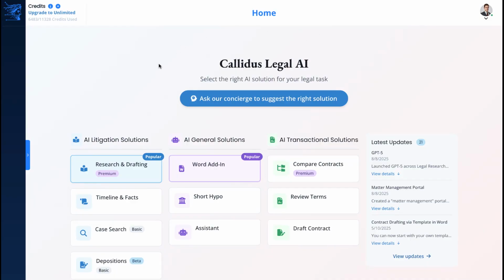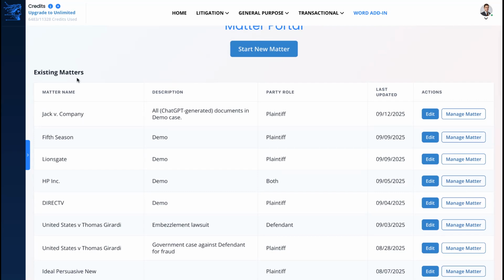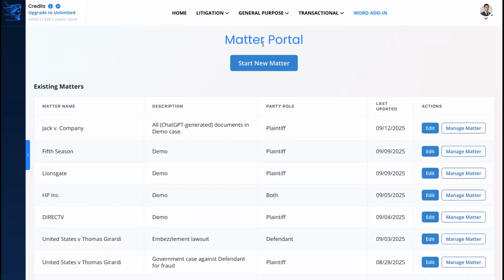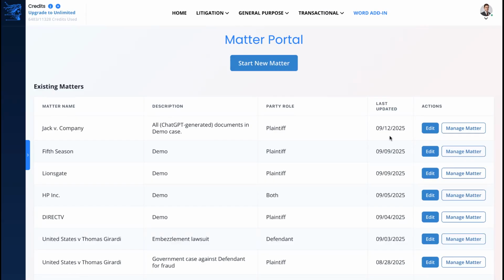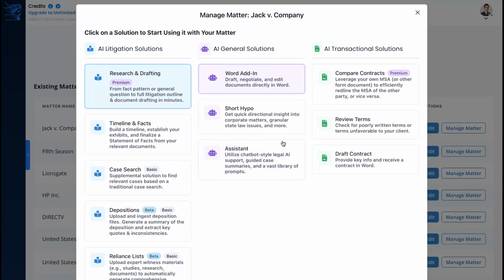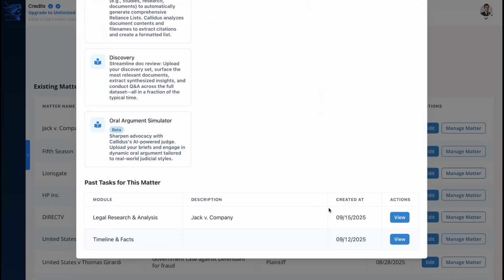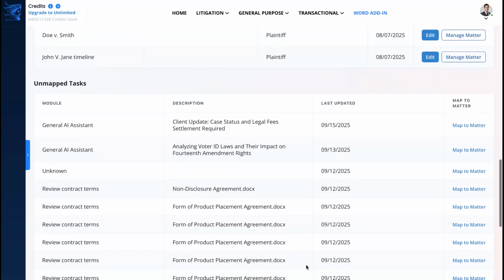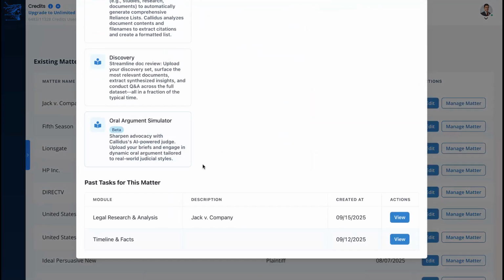Creating Legal Matters with the StrongSuit AI Platform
Attorney Marissa Leone demonstrates how to create and manage legal matters using the StrongSuit Legal AI portal. This comprehensive tutorial shows practicing attorneys how to organize cases, save work to existing matters, and efficiently navigate the matter management system.

Tutorial Coverage:
- Step-by-step matter creation process
- Portal navigation and matter organization
- Saving work to existing legal matters
- Case management best practices with AI tools

This practical demonstration guides attorneys through the essential workflow for organizing legal cases within StrongSuit legal AI. Marissa walks through accessing matters from the homepage, creating new cases, and maintaining organized work streams for complex litigation.

Key Features Demonstrated:
- Matter creation and setup process
- Portal navigation techniques
- Work organization and case filing
- Integration with other StrongSuit AI tools

Perfect for attorneys seeking efficient case management solutions, law firms adopting legal AI technology, and legal professionals managing multiple matters simultaneously. This tutorial provides practical guidance for organizing legal work using AI-powered tools.

Timestamps:
0:00 Introduction with Attorney Marissa Leone
1:30 Accessing matters in StrongSuit portal
3:15 Creating new legal matters
5:45 Organizing and saving work
8:20 Matter management best practices
10:00 Integration with litigation tools